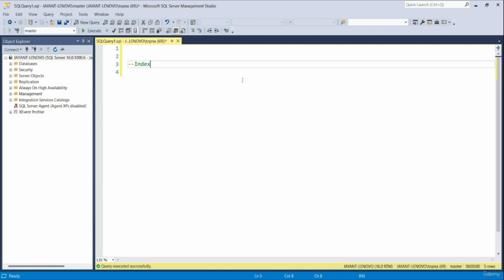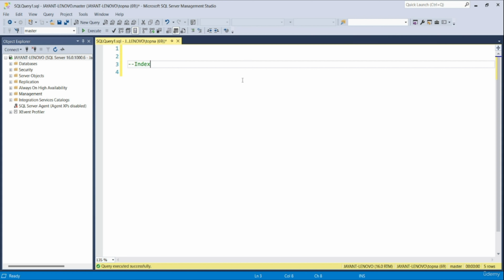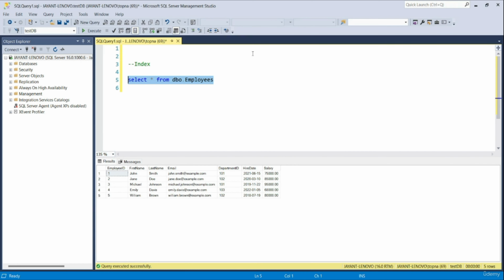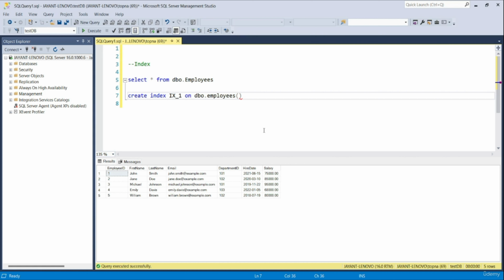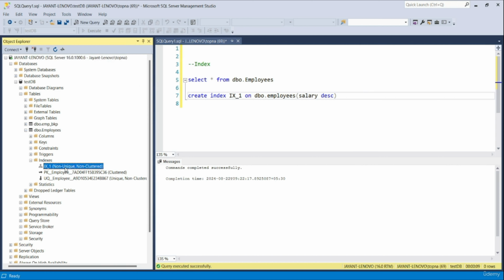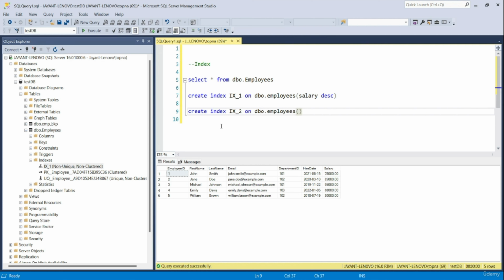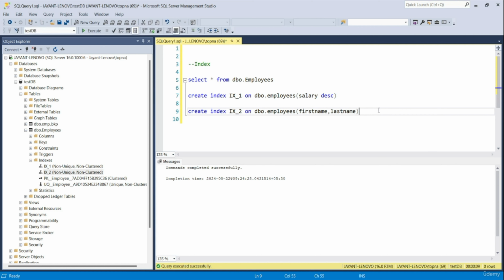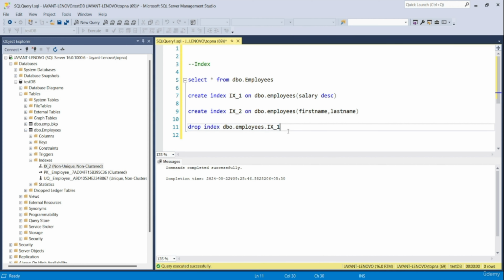Master Indexes in MS SQL Server | Improve Query Performance Like a Pro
Learn everything about Indexes in MS SQL Server and how they can boost your database query performance. In this video, we’ll cover Clustered Index, Non-Clustered Index, how indexes work internally, and best practices for optimization. Perfect for SQL beginners, developers, and database administrators who want to speed up data retrieval and improve overall efficiency.